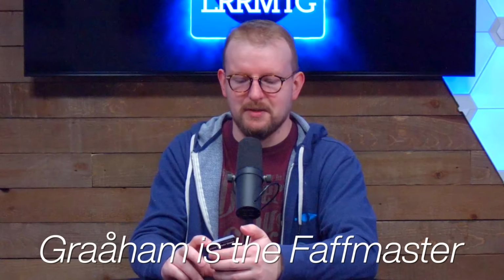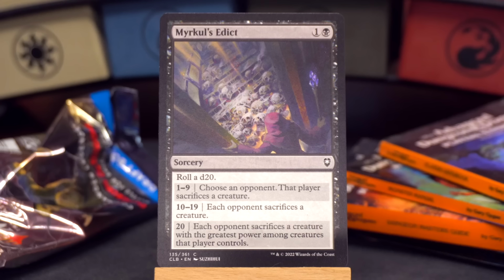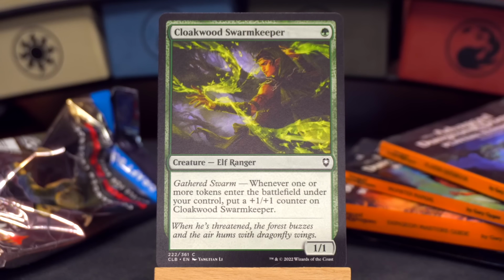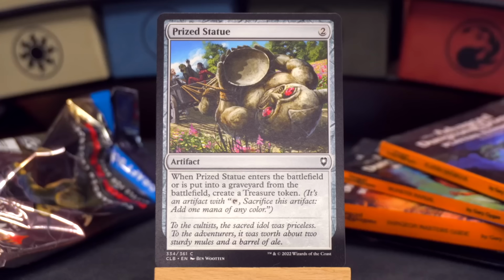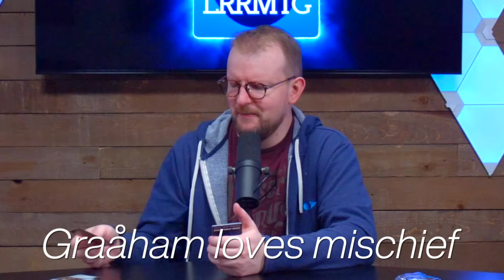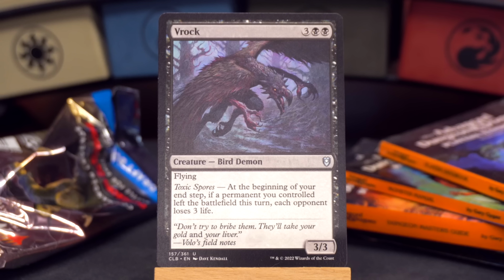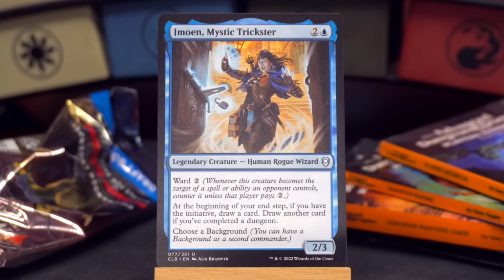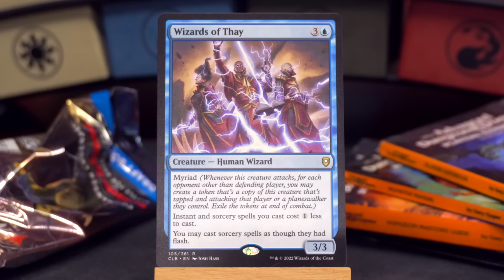Commander Legends: Battle for Baldur's Gate || Crack-A-Pack - June 25, 2024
Someone's gotta open these packs eventually and that someone is Graham. Today's pack is from Commander Legends: Battle for Baldur's Gate.

Want to fill in the dent Graham has been making? You can mail packs to:
Attn: Crack-A-Pack
Victoria, BC
V8W 3R8